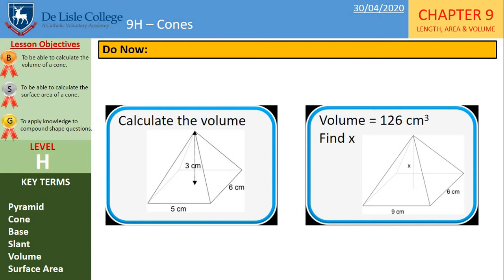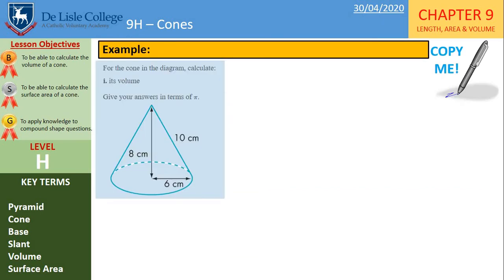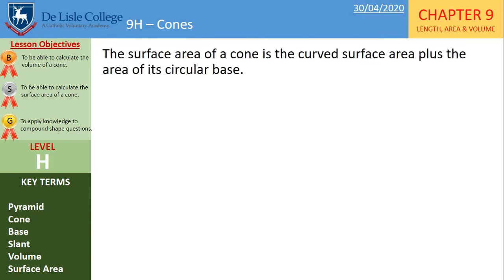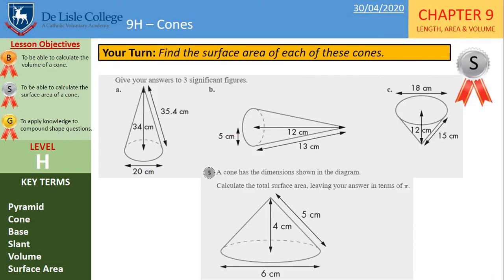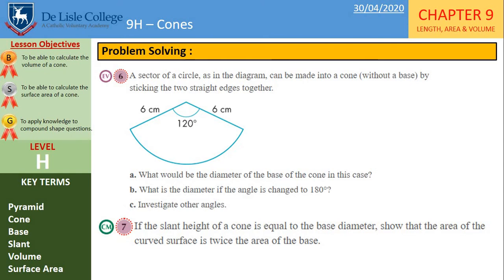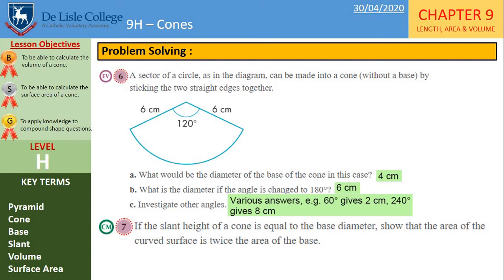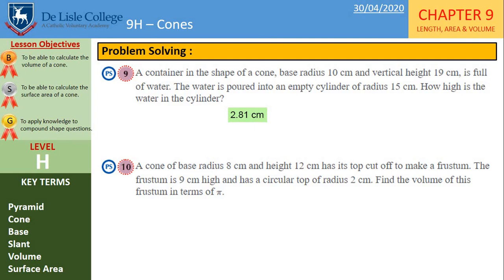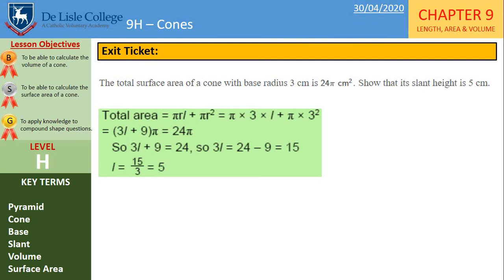Topic 9.8 - Cones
Year 9 Higher
Higher Chapter 9 - Length, Area & Volume